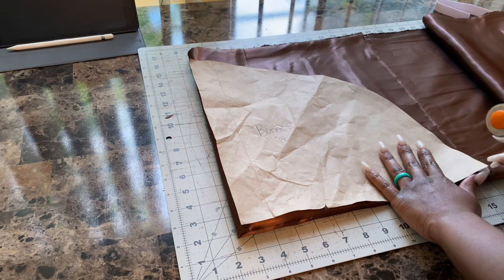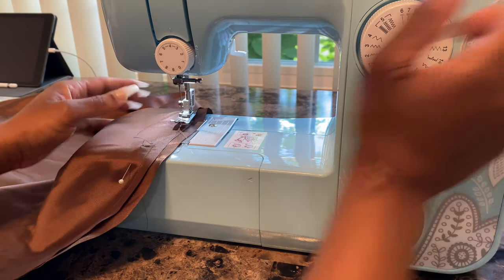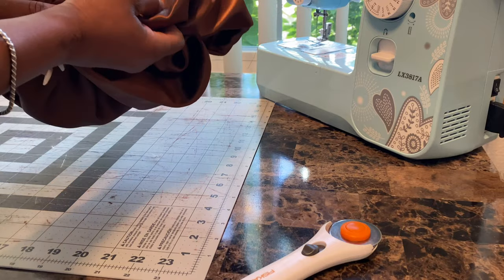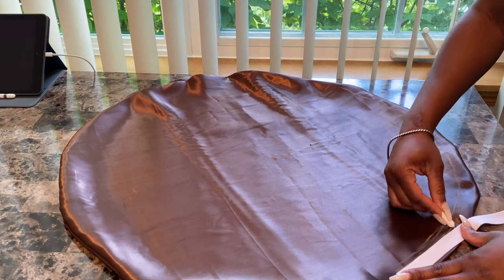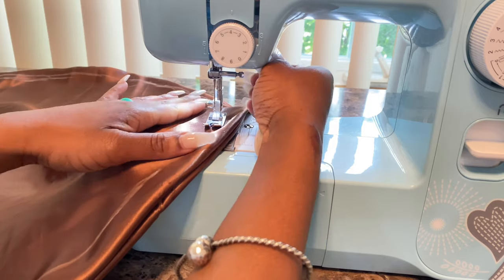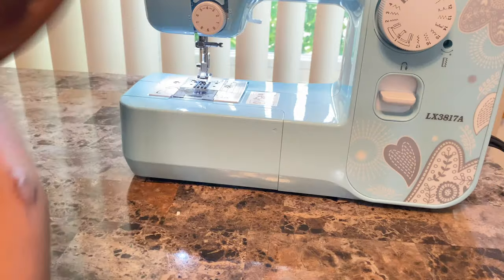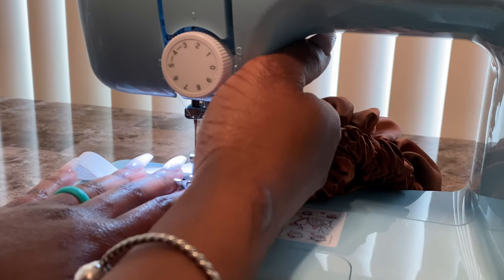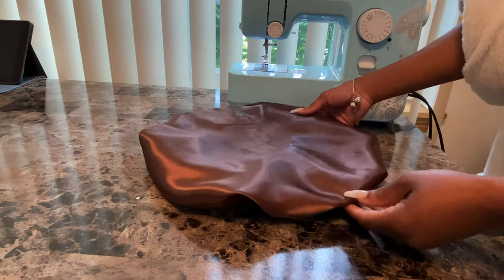DIY Satin Bonnet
Cheers to my first DIY so bare with me. I will be selling these on my site so I hope you all like.

Material used:

Sewing machine
Satin fabric
Elastic
Safety pin
Scissors
Sewing pins
Iron

LET’S CONNECT